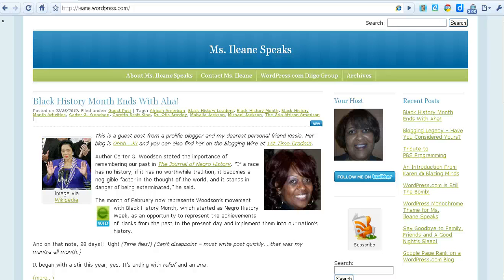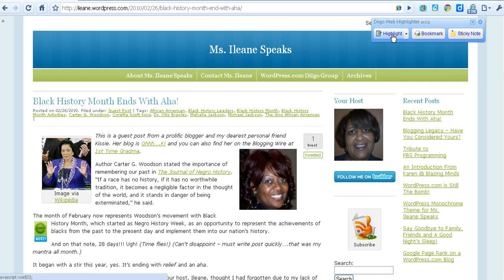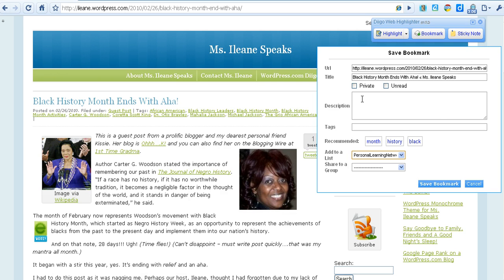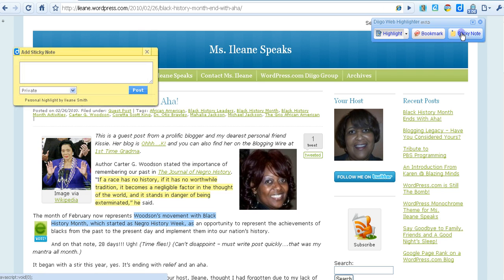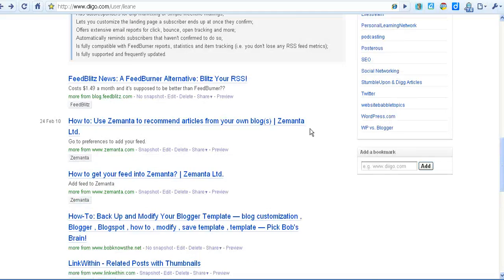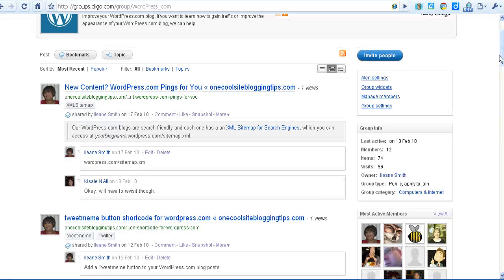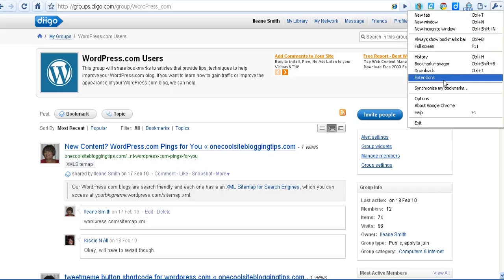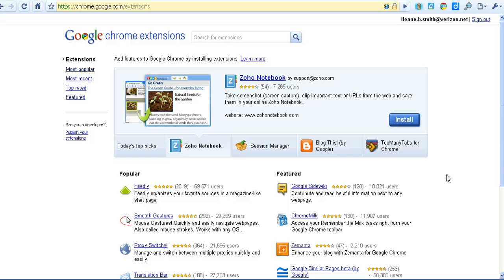Diigo Extension for Google Chrome - Bookmark, Archive, Highlight & Sticky-Note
Tutorial for using the Diigo Bookmark Extension for Google Chrome. Keep track of your most important websites and blogs and use annotations and sticky notes to keep your thoughts organized.